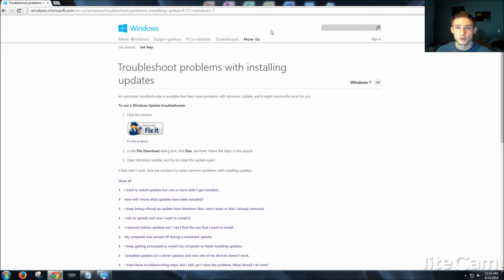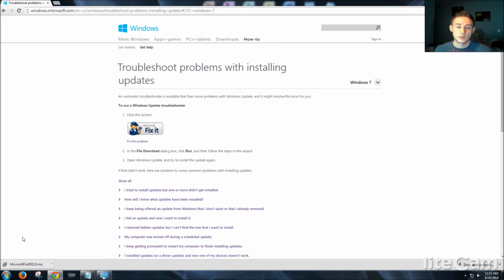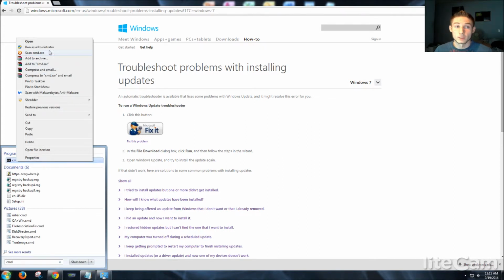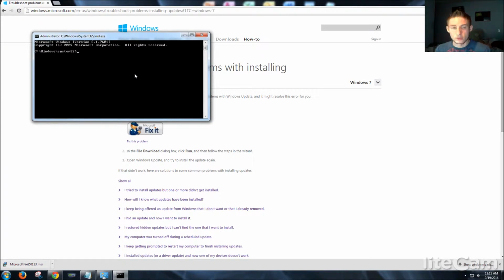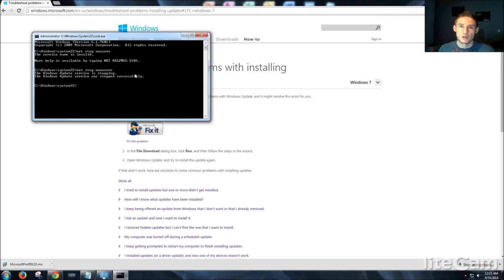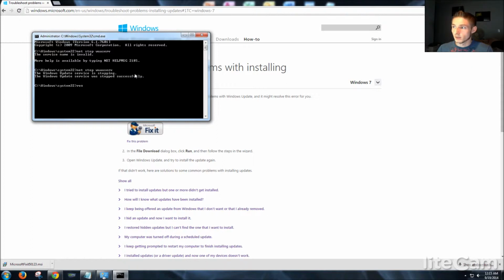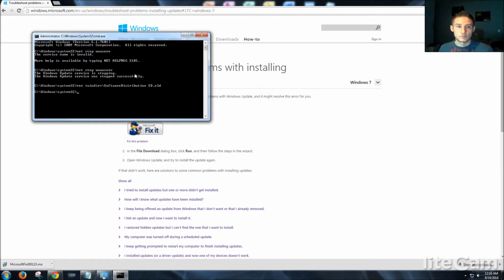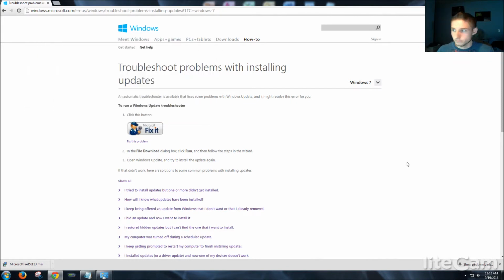How to Fix Windows Update Errors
Twitter.com/TwoGuys_Tech